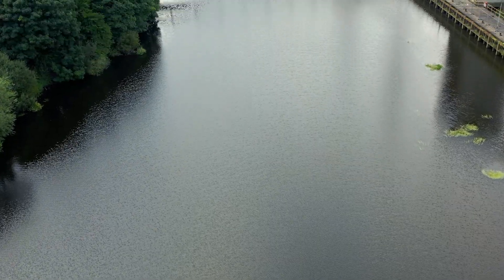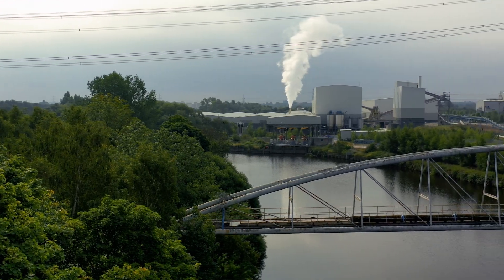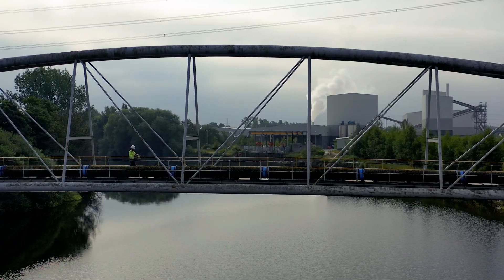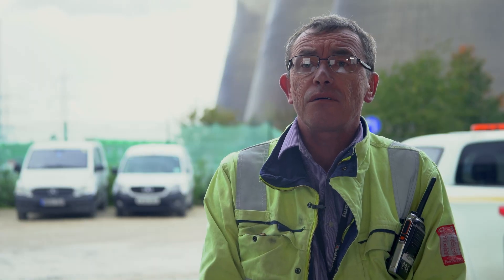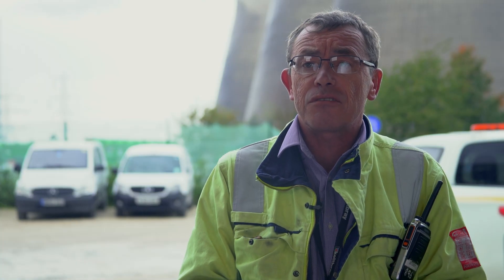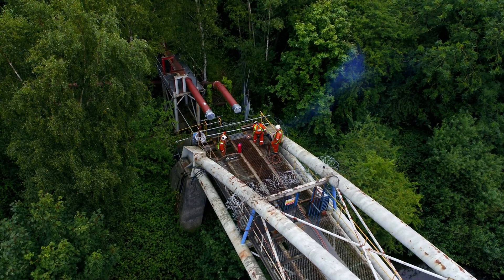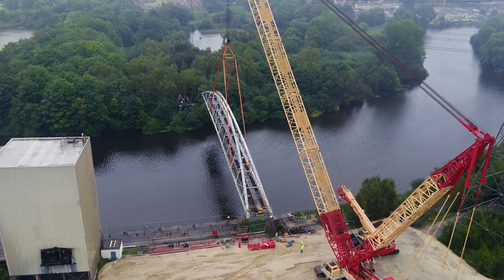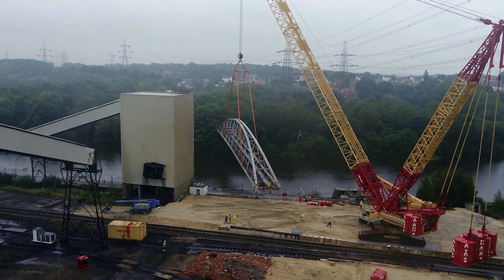Bridge Demolition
River bridge lifted as part of a major demolition contract at Ferrybridge C Power Station 2020